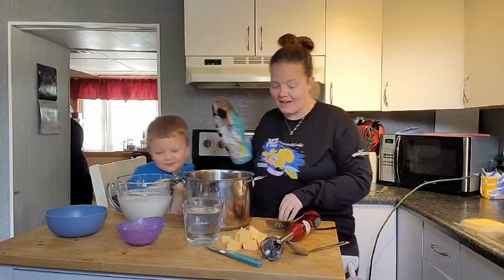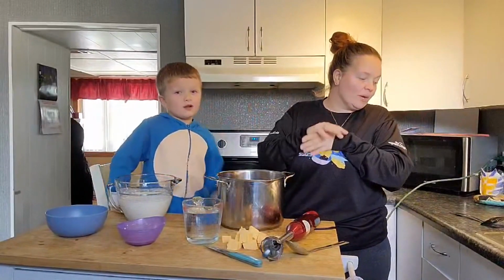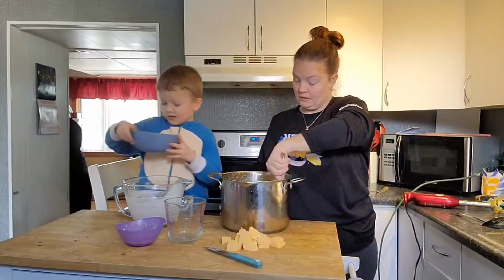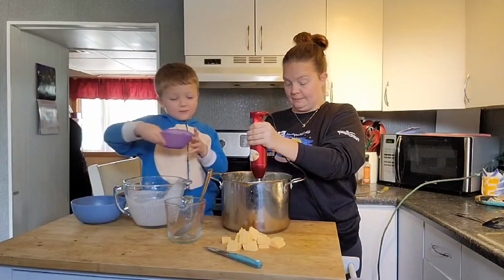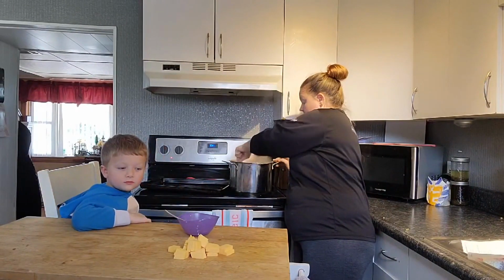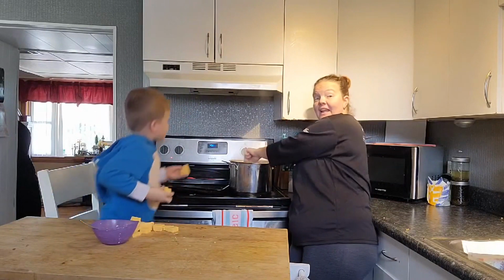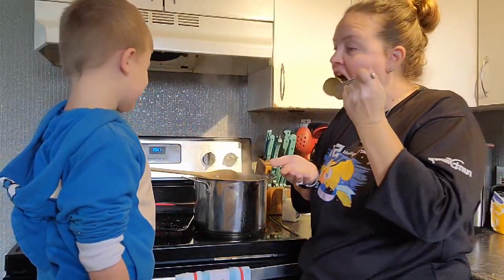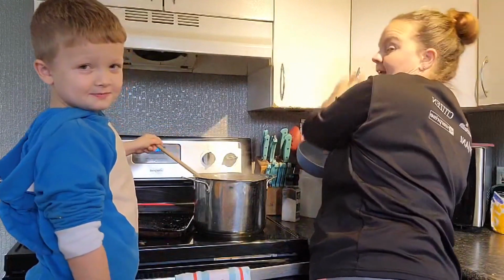Magic In The Kitchen EP 29 Butternut Squash Soup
INGREDIENTS

3 ounces Unsalted Butter
11 ounces Butternut Squash, cut in chunks
To taste Salt and Pepper
8 ounces Water
8 ounces Heavy Cream
8 ounces Milk
1 ounce Sugar, adjust if needed
1 teaspoon Ginger
1 teaspoon Nutmeg
1 teaspoon Cinnamon
1 teaspoon Coriander
1 tablespoon Cornstarch
Water
3 ounces American Cheese
DIRECTIONS

In a small pot, melt the butter and pour over the squash. Season squash with salt and pepper and roast in 325 oven for 45 minutes.
In a kettle, mix squash with water. Add heavy cream and milk and puree. Add sugar, ginger, nutmeg, cinnamon, and coriander.
Make a slurry with the cornstarch and add to the soup.
Add the American cheese and continue mixing until smooth.
Adjust seasoning.